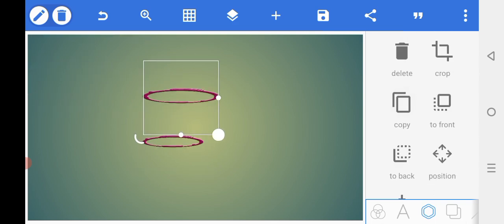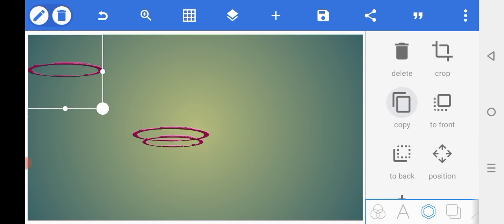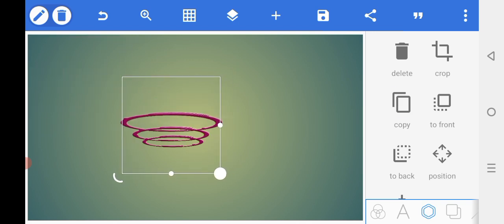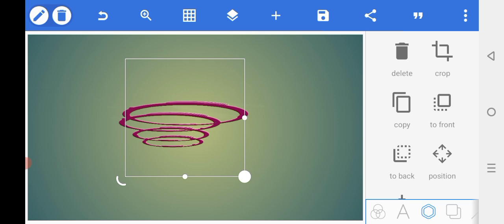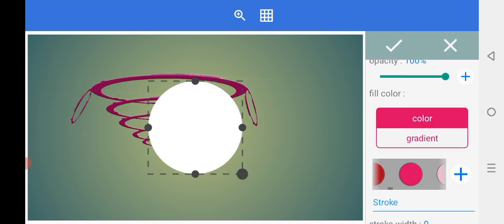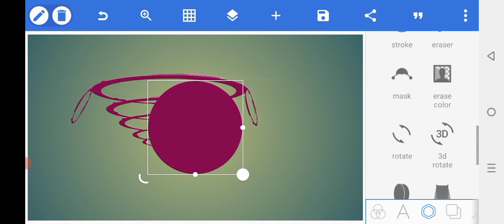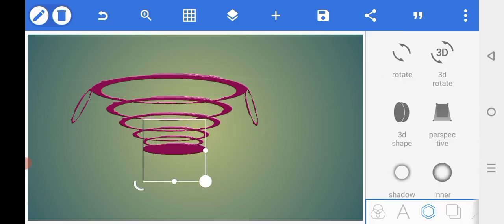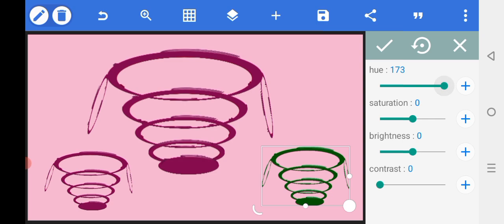HDR4KPortrait Edits| Professional Retouching Look Canon R5 + Photoshop v Color Grading Masterclass